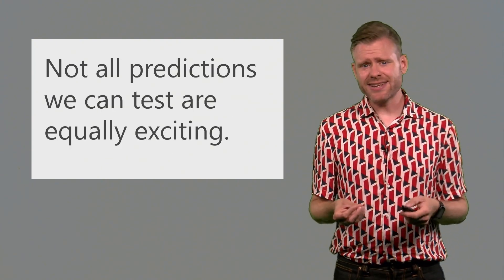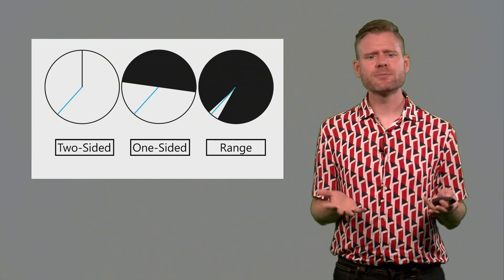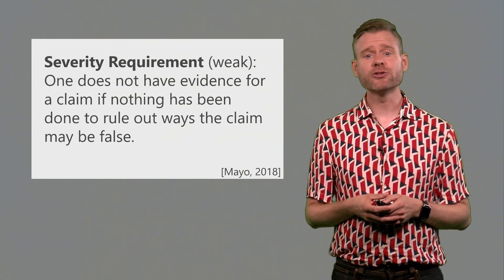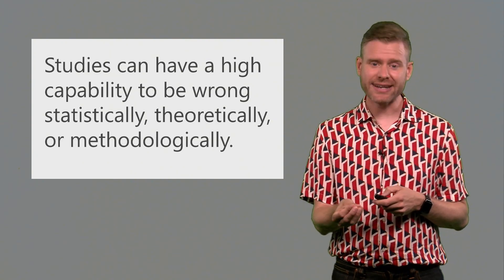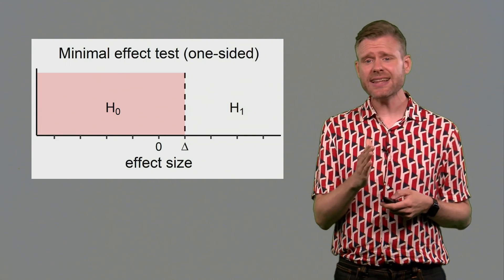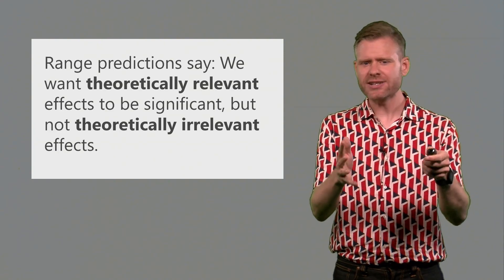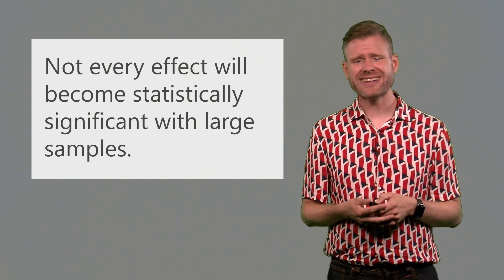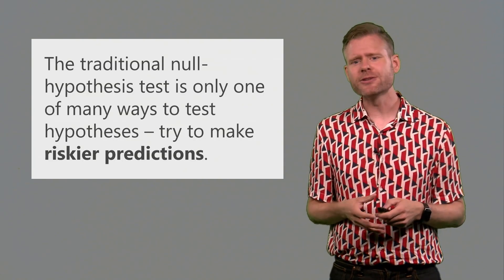Risky Predictions by Daniel Lakens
In this video I explain why risky predictions are more impressive than less risky predictions. More severe tests of hypotheses (for example by performing one-sided tests, or tests of range predictions) have important advantages over NHST.